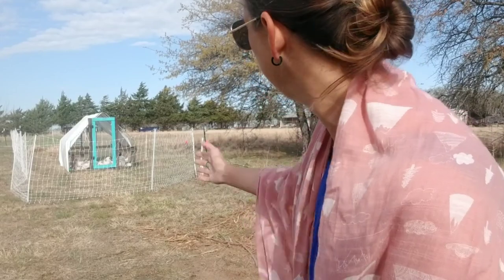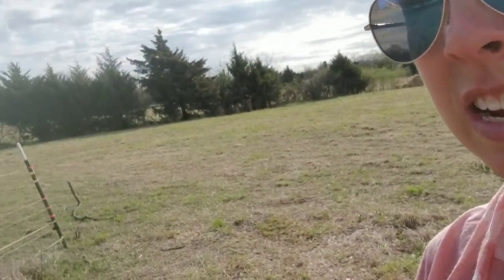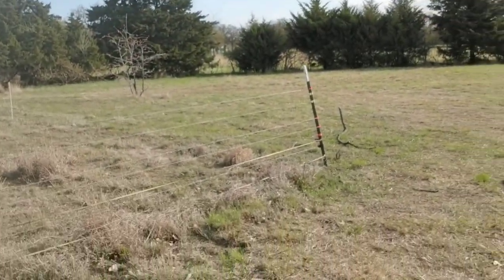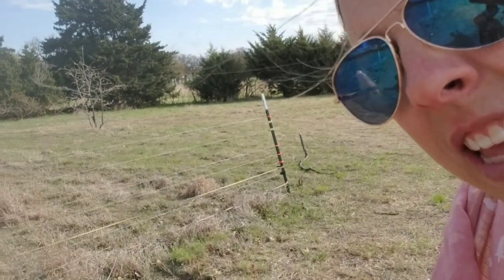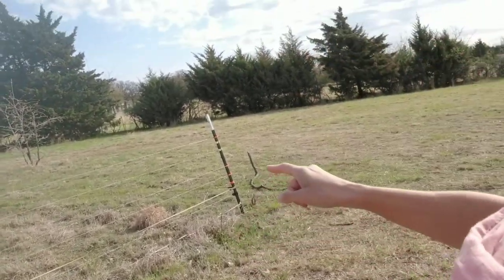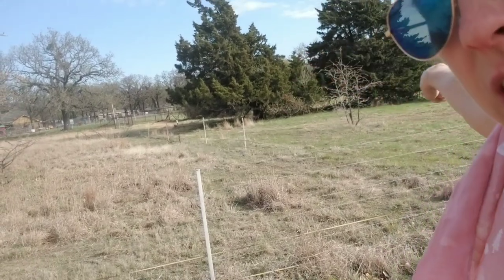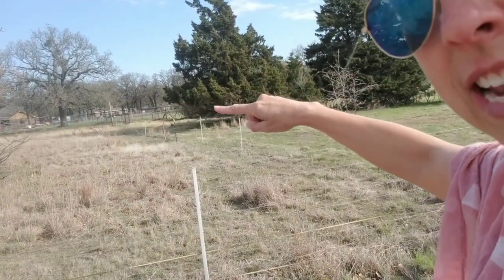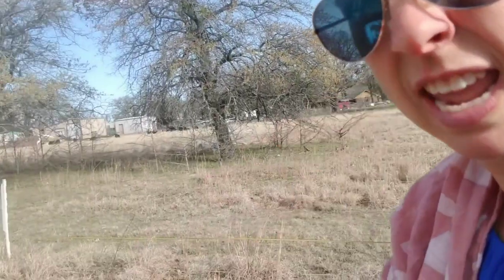I wore an evening gown to do farm chores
A picture is worth a thousand words, they say.  And a picture floated through some of my homesteading women's groups, showing the late Duchess of Devonshire feeding her chickens--in a Dior ballgown.  Heaven only knows if she was wearing muck-type shoes, or pricy heels!  💃🐔

We got such a kick out how elegantly she looked feeding her chickens, that we decided to channel our inner Duchess, by designating 3/31 as ballgownfarmday duchessday or some such hashtag or another. I totally missed all the targetdresschallenge fun (go ahead and look it up!!), and I definitely did not want to miss out on this!

So, there I was, all gussied up (not really--no makeup💄, no pearls📿, and certainly no heels 👠😂), moving the chicken tractor and feeding chickens in a bridesmaid dress 👗  My husband got quite a kick out of such a ridiculous scene, and the chickens kept trying to eat my dress 😂  I had more chores to do after moving the chickens, but with the wind blowing and all, I decided I'd engaged in enough shenanigans for the day!  10 minutes later, I was back in leggings, a shirt, and a puffy vest! 👩‍🌾👖🥾🚜